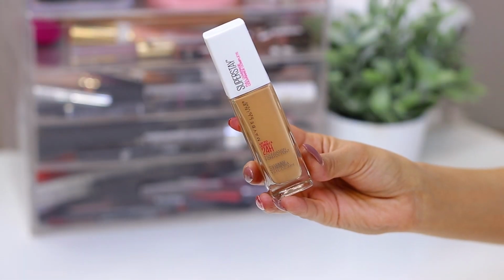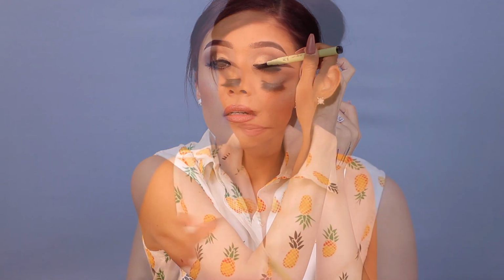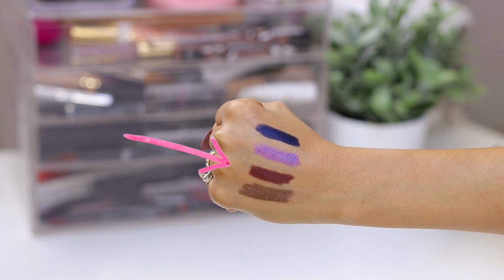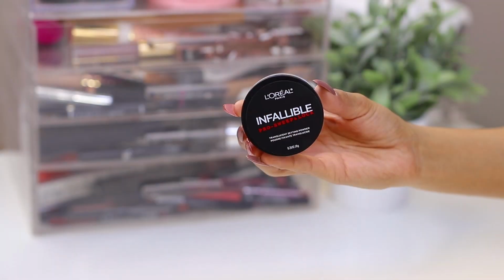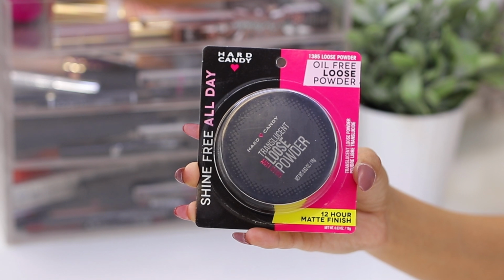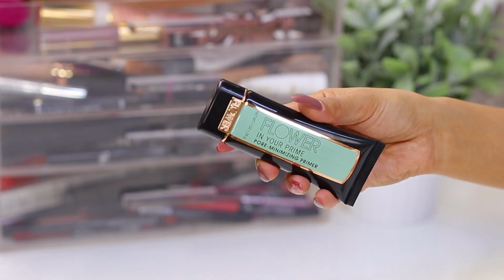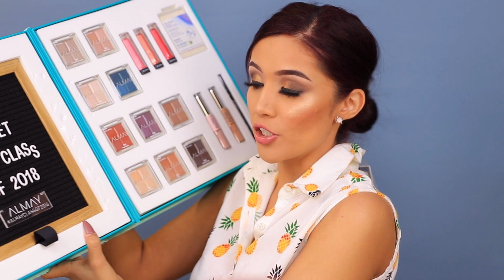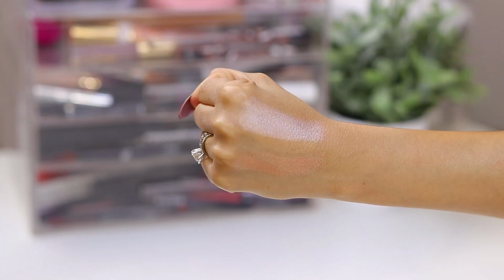NEW Drugstore Makeup Haul 2018 I OMG IM SHOOK!!!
ALL NEW Drugstore Makeup Launches in this video!!! See what has me shook and see what new makeup has been released at the drugstore!! what have you picked up and do you like it?!?!

 ♡ SOCIAL MEDIA ♡

FTC: I am blessed to review items for you all to share my experience with them, Although, my thoughts and opinions expressed about these products are my own. I am not paid to say something I don’t believe .